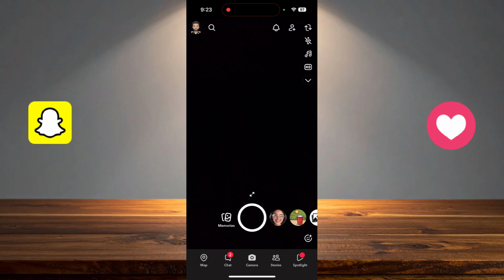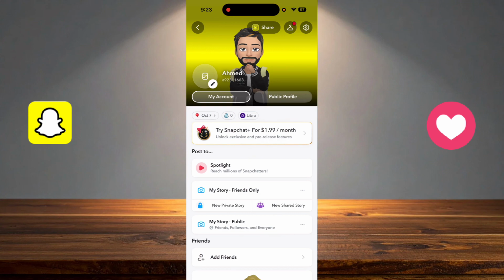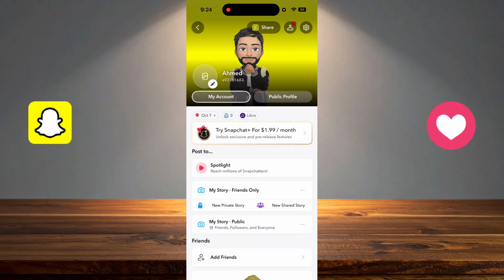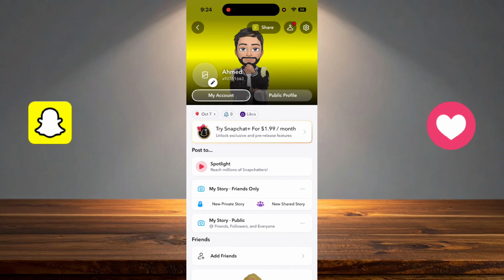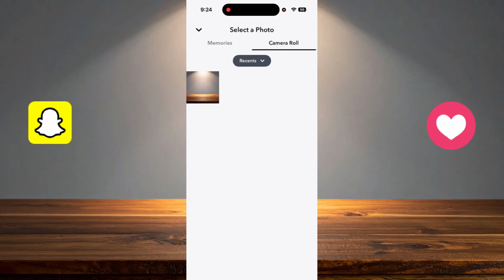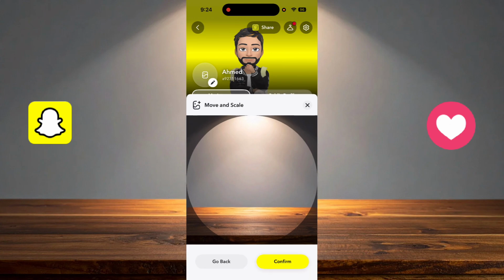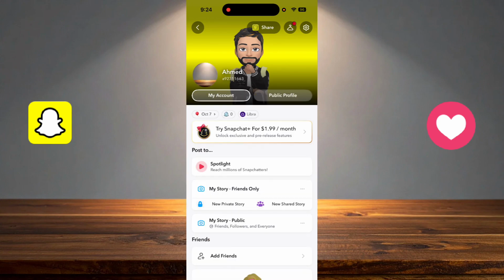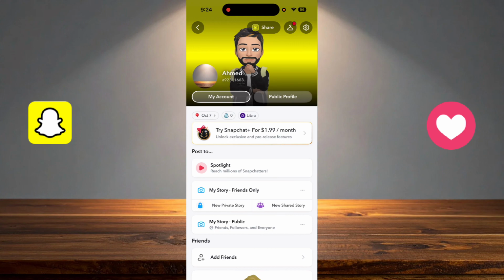How to Add a Profile Picture on Snapchat 📸 [2026 Update]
Are you trying to replace your Bitmoji with a real photo, or just want to freshen up your look for the new year? In this video, I will show you exactly how to Add or Change your Profile Picture on Snapchat using the April 2026 "Personal Identity" Update.